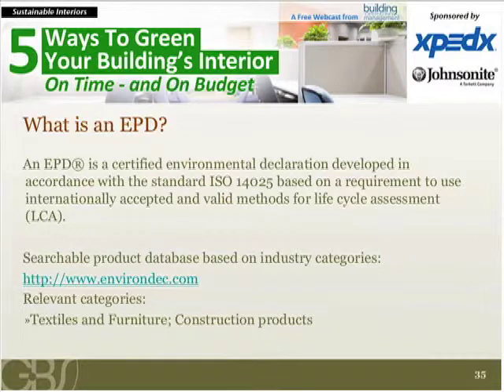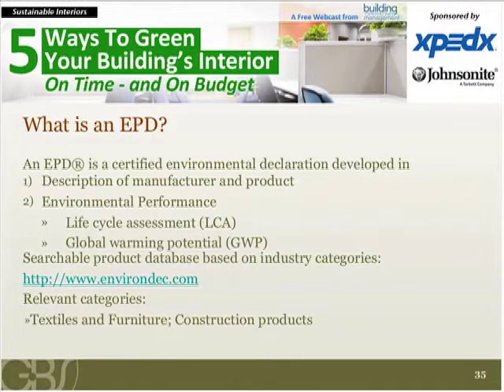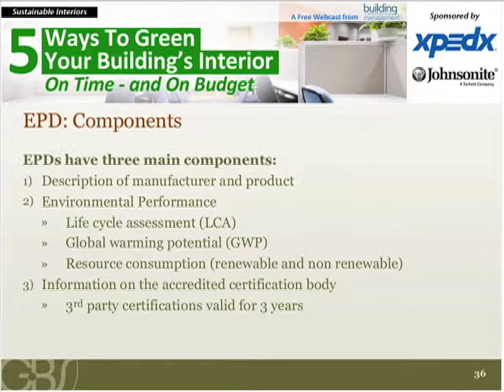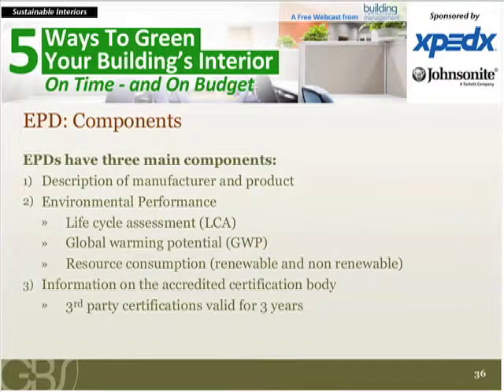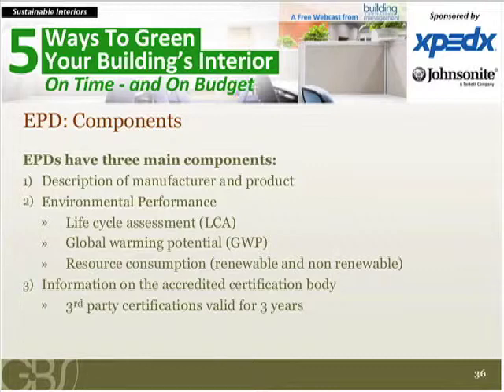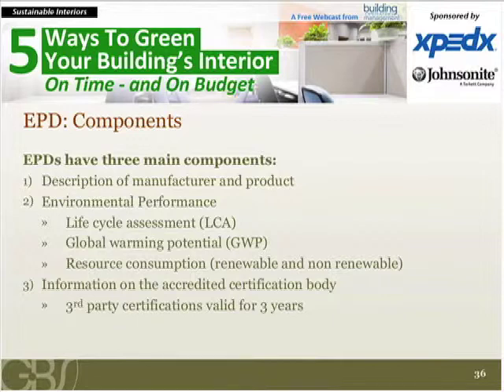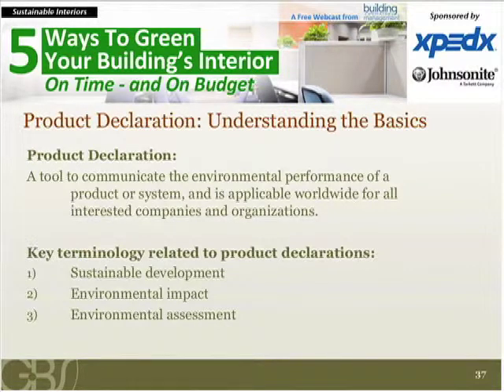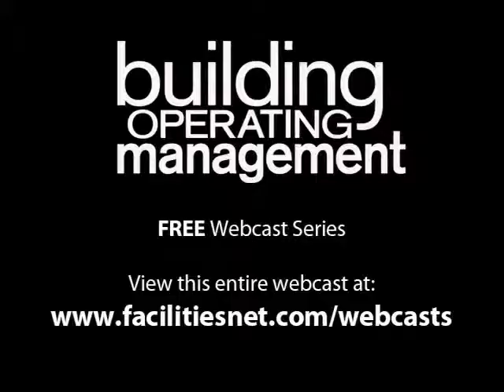Sustainable Interiors - 5 Ways To Green Your Building's Interior On Time - and On Budget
Thanks to an evolution in the manufacture of interior products, facility managers can create healthier environments by selecting paints, flooring and furnishings with lower VOC emissions, higher recycled content and materials that have less impact on the environment. Green cleaning has also emerged as a sound sustainable strategy. But without a clear strategy and a dedicated team, a sustainable interior initiative may fall short of the organization's overall vision for such an endeavor — what's worse, costs and timelines may suffer in the process.

This webcast provides a thorough discussion of the key elements needed for a successful sustainable interior project, from the early assessment stage to final move-in.

Learning objectives include:

    Evaluating the green attributes of interior products and creating standards
    What is an environmental product declaration (EPD)?
    Conducting a life-cycle analysis of sustainable furnishings and products
    Creating an effective project management plan and team
    Obtaining buy-in from upper management as well as facility staff and occupants
    Learn why the more specific the application, the better the user experience for FMs